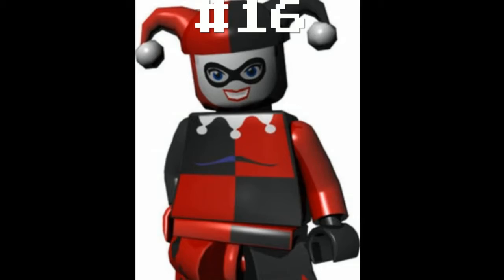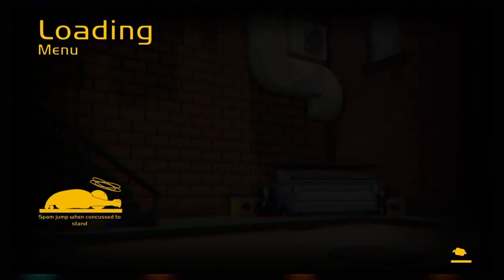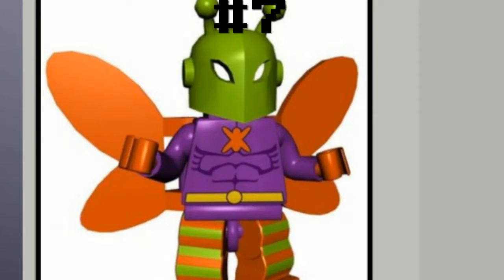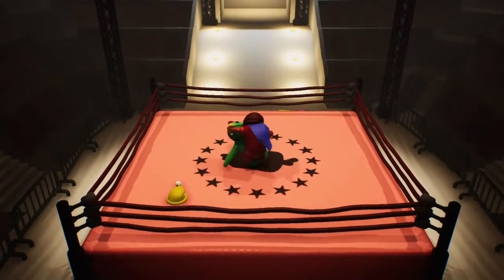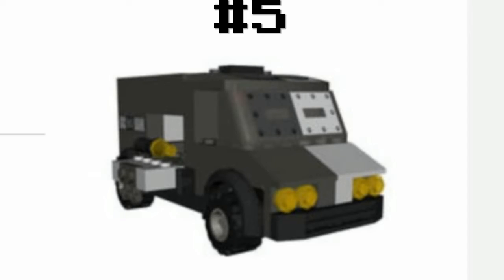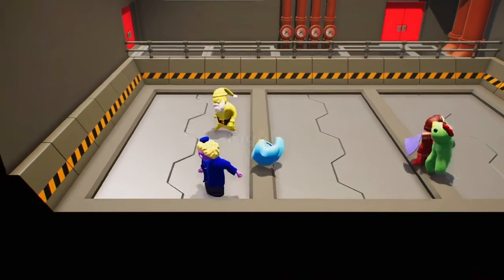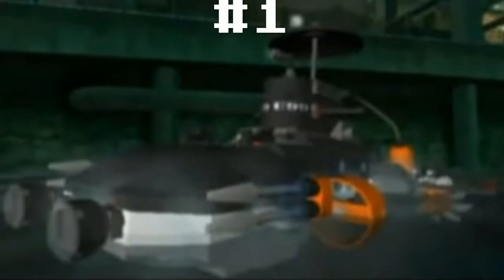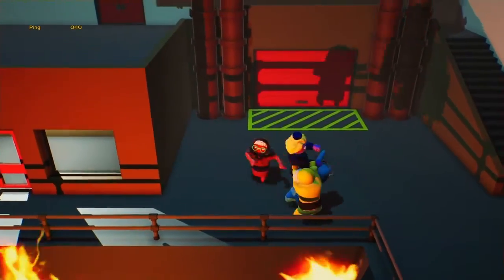Lego batman boss ranking*